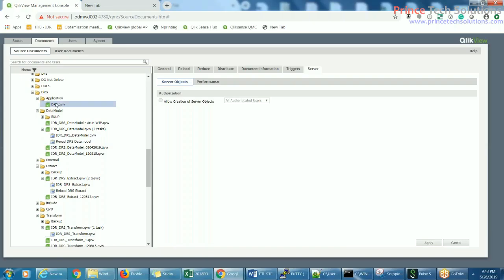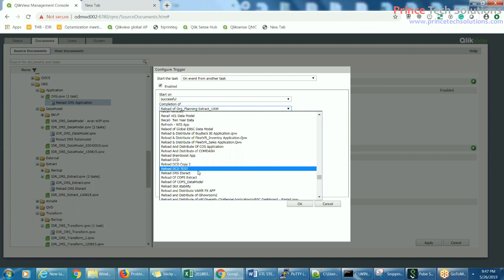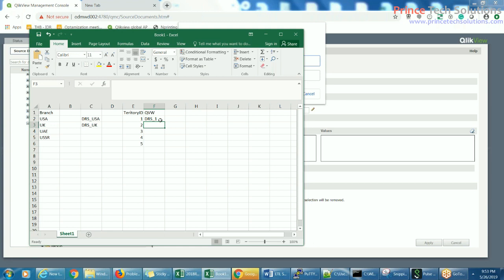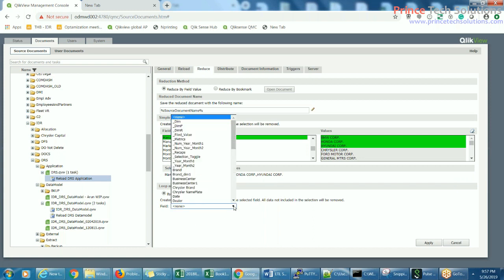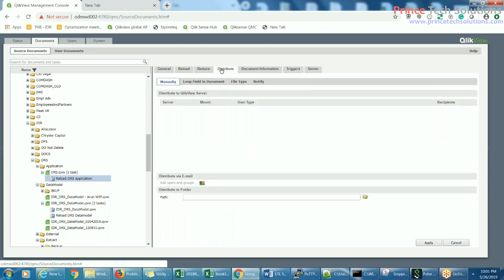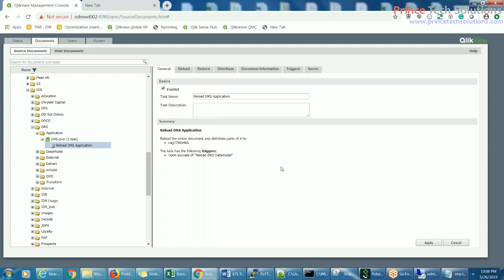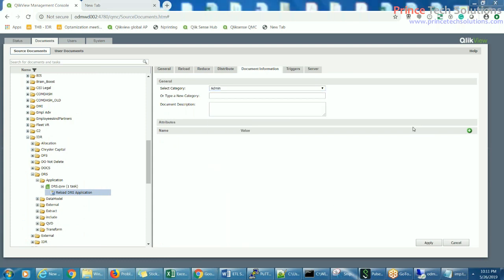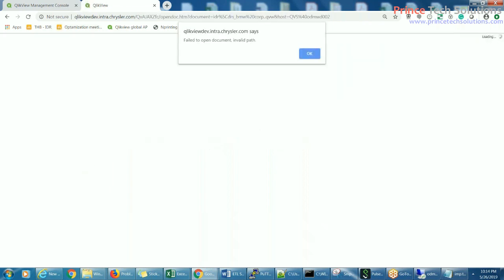QlikView Administration | QMC | QlikView Data Reduction & Section Access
Hi Friends,

Data reduction is used to determine which data a user is allowed to see: all of it or just parts of it? The data reduction functionality is based on the concept of section access, which is a way to dynamically change which data a user can view.

We Prince Tech Solutions, a leading Online and Corporate Training Provider in India. We provide high earning skills like QlikView, QlikSense, Tableau, Power BI, MicroStrategy and live project development with hand-holding support.